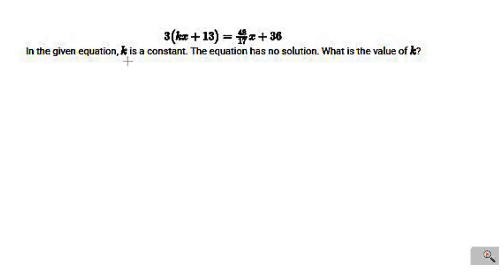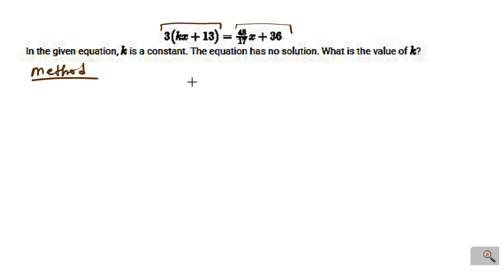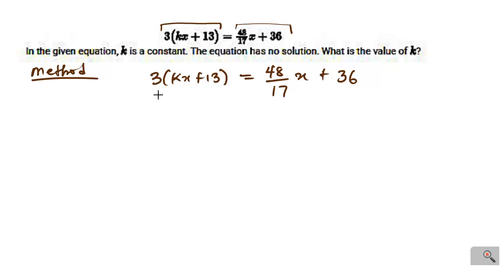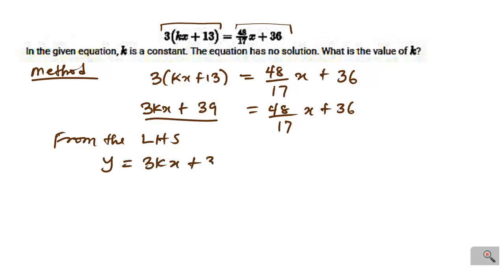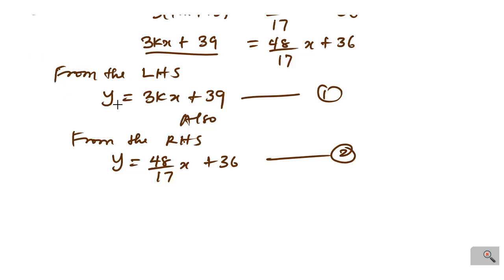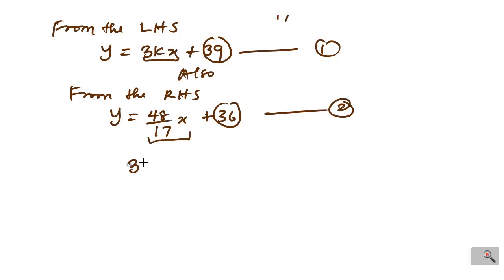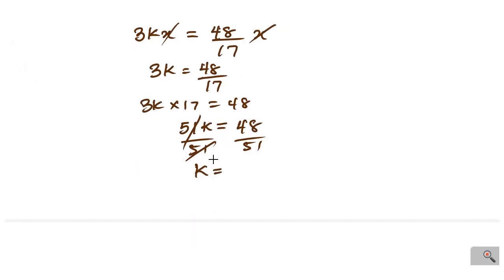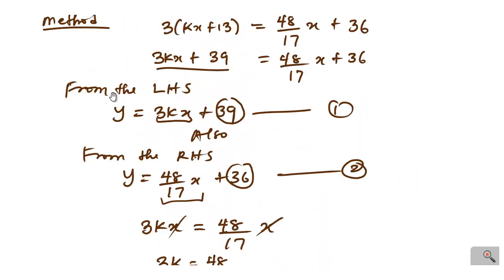In the given equation, k is a constant. The equation has no solution. What is the value of k?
Method 2